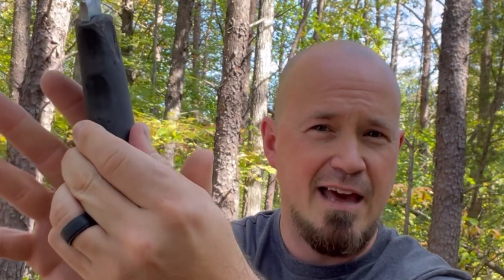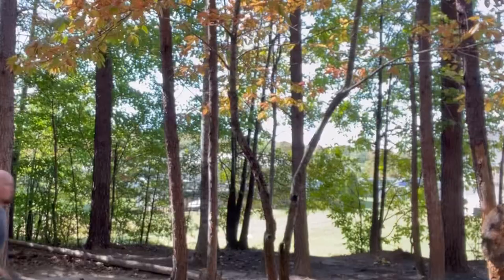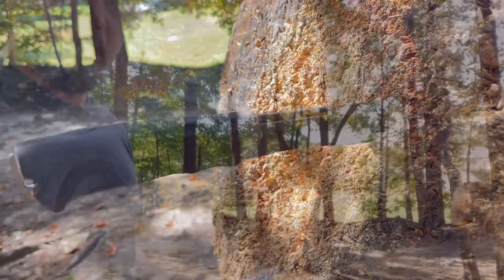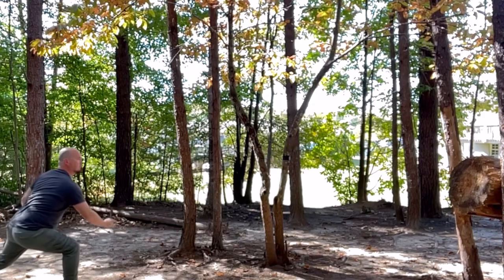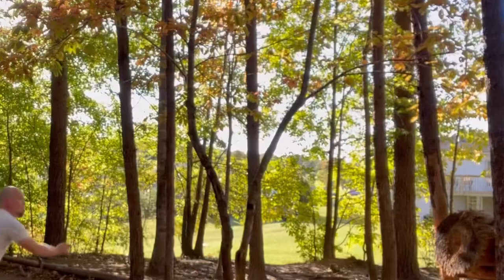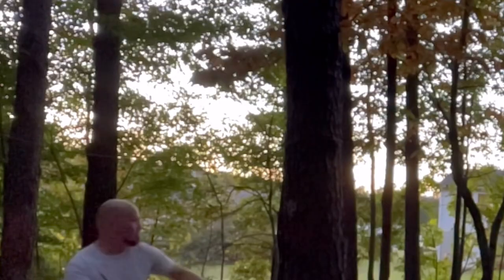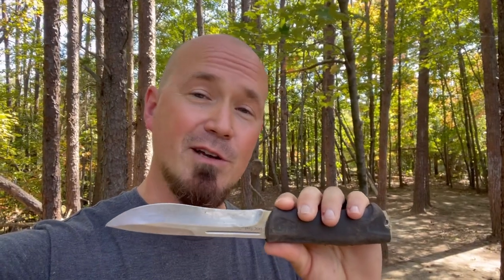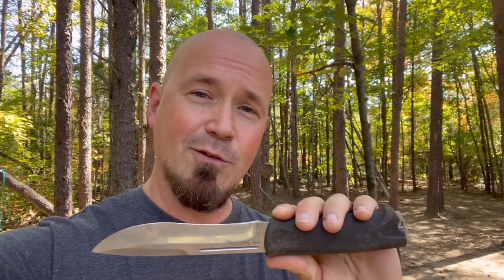Hammer Grip No Spin Knife Throwing Tutorial: Instinctive and Combative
In this video, I provide a tutorial on what I believe to be one of the best instinctive combat knife throwing techniques.